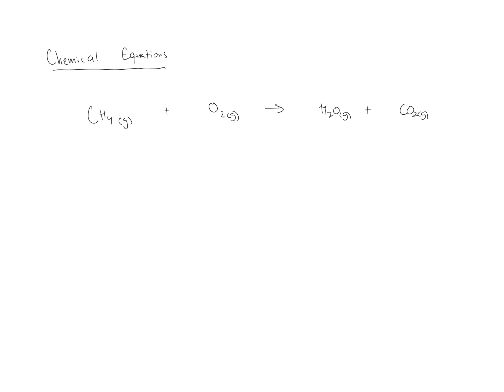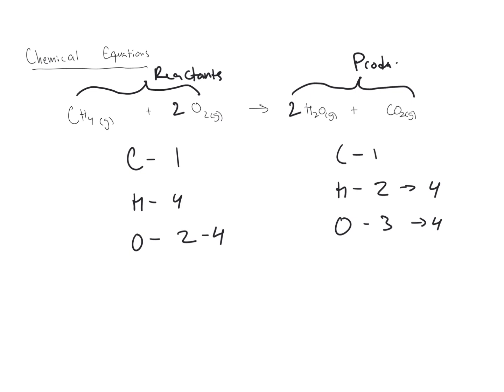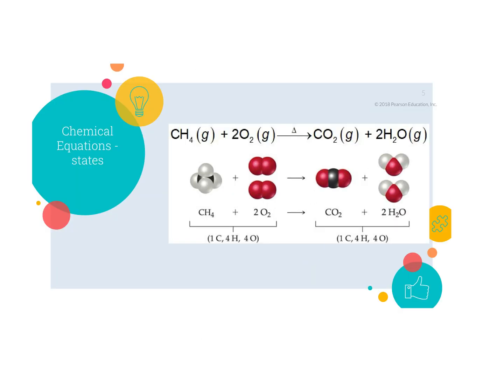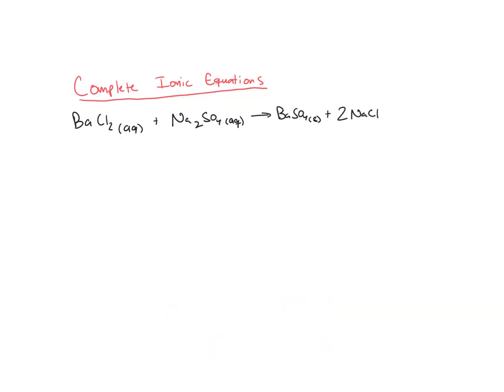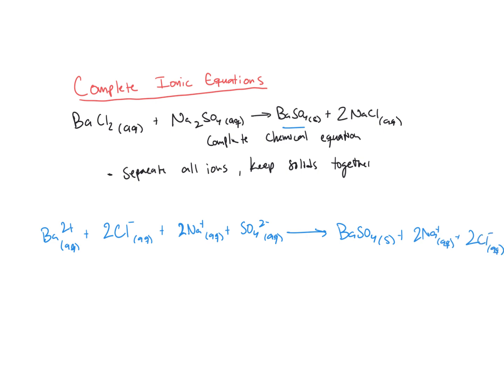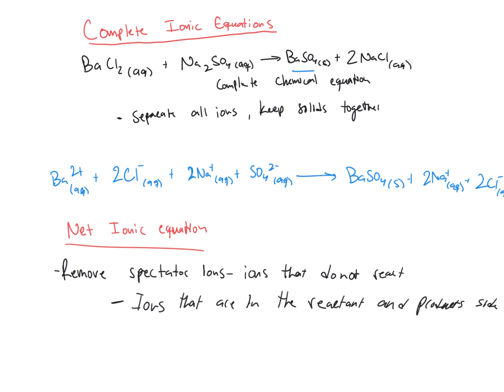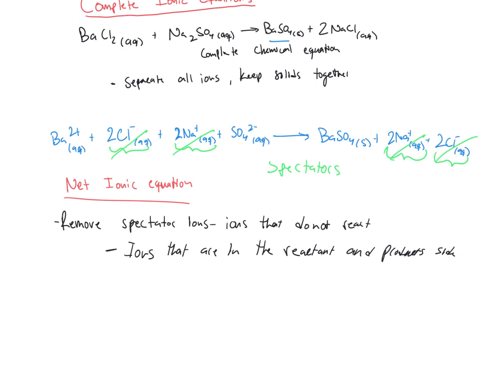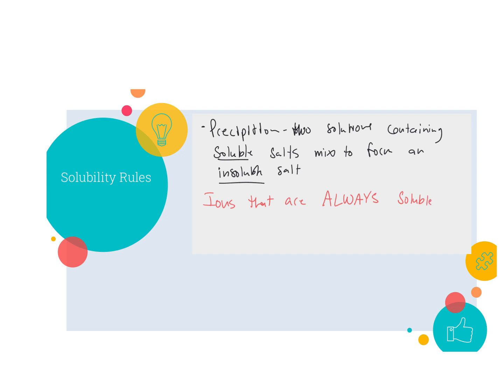4 2 net ionic reactions